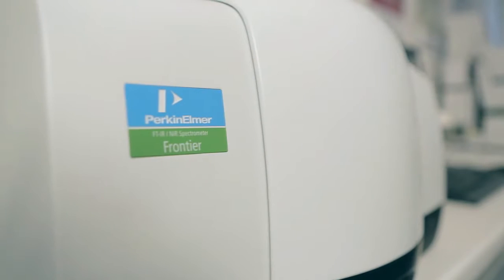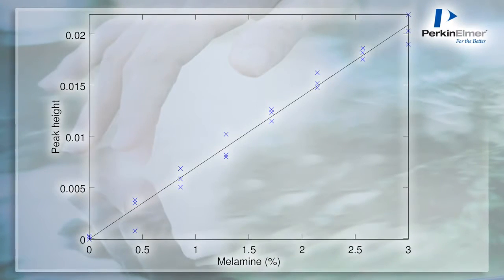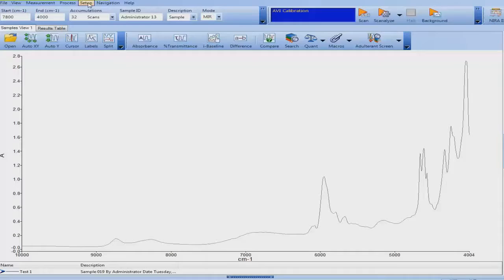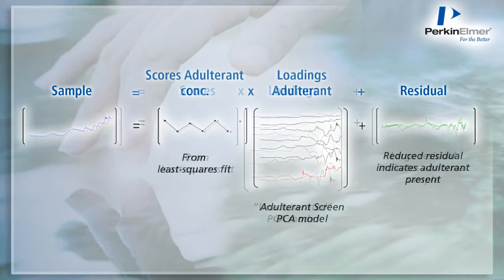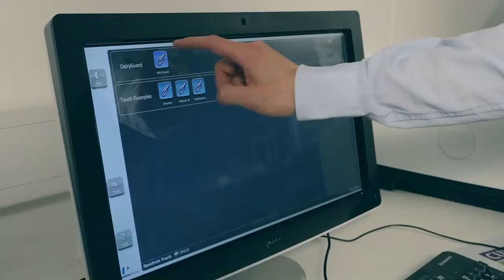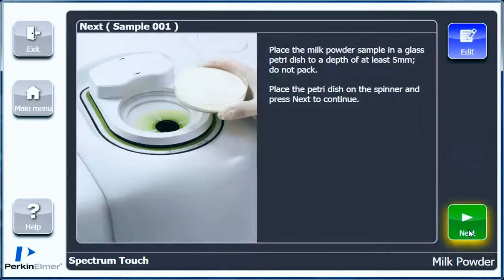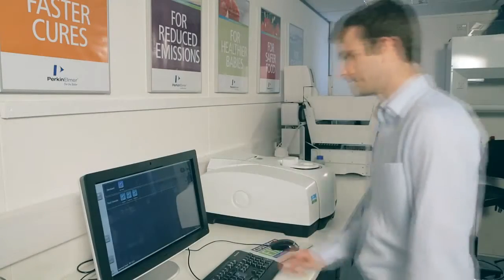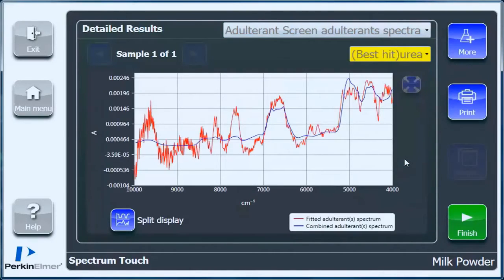DairyGuard Анализатор молочного порошка на базе ИК-Фурье спектрометра Frontier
DairyGuard от PerkinElmer на основе БИК-Фурье спектрометра Frontier, представляет собой аналитическую систему для исследования различных показателей пищевых продуктов, в том числе – для выявления фальсификатов и примесей.